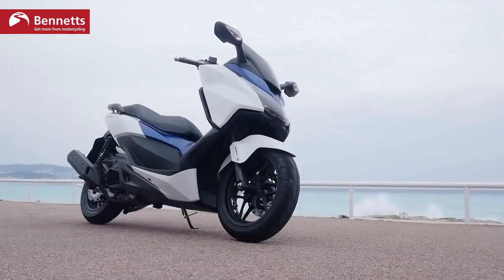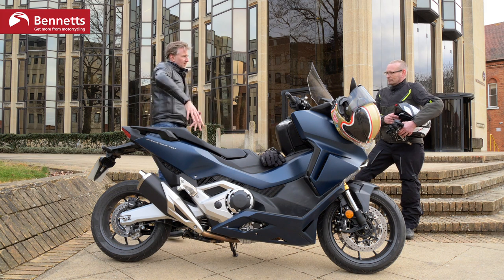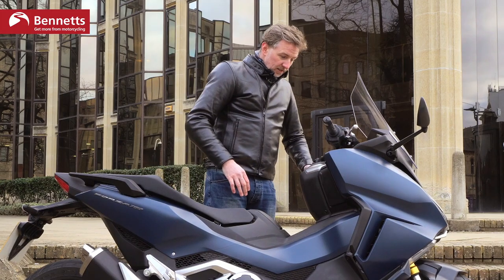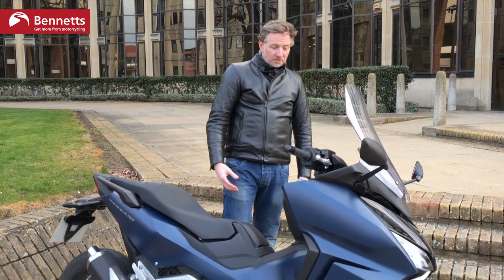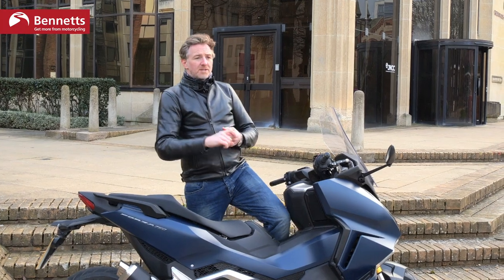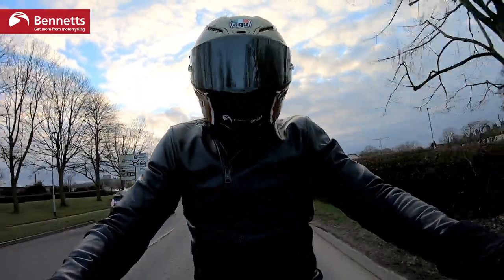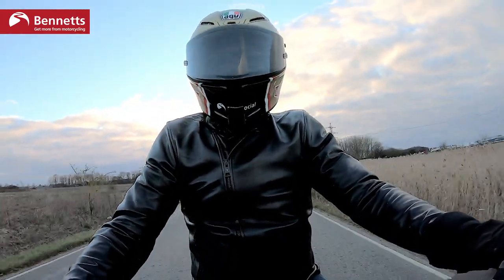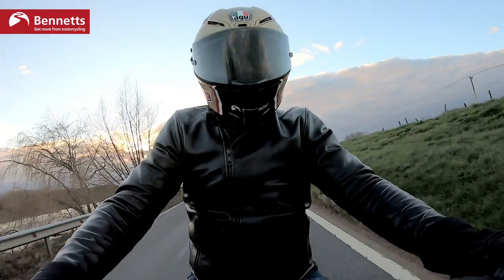REVIEW: Honda Forza 750 (2021) | Is it a scooter or a bike?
Half bike, half scooter; the big £10k, Honda Forza 750 with its 745cc parallel twin straight out of the X-ADV and XC750X joins the premium Forza scooter range for 2021 and here’s what BikeSocial's Michael Mann thinks of it. Includes special guest appearance from our own John Milbank for his pillion opinion.

📖CONTENTS
▶️ 00:00​​ Introduction and model overview
▶️ 01:52​ Pillion
▶️ 04:42​​ Cool riding shots
▶️ 04:50​​ Model details
▶️ 10:50​​ On board
▶️ 18:57​​ Outro
▶️ 19:17​​ Bennetts Rewards advert
▶️ 19:51​​ Out takes

LET’S CONNECT!